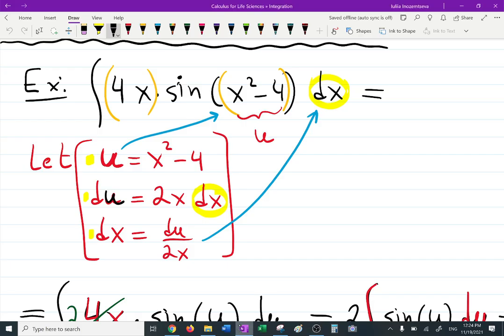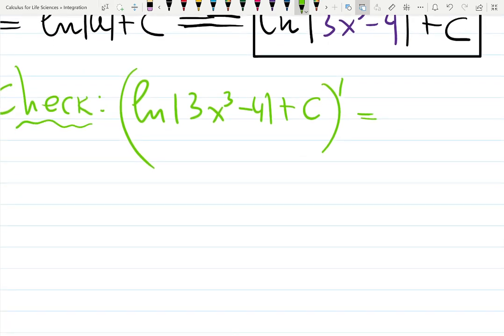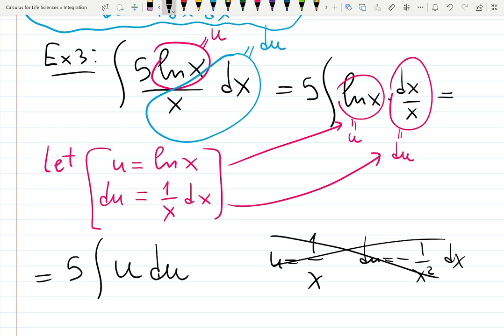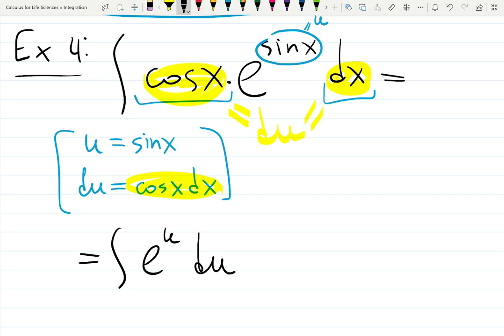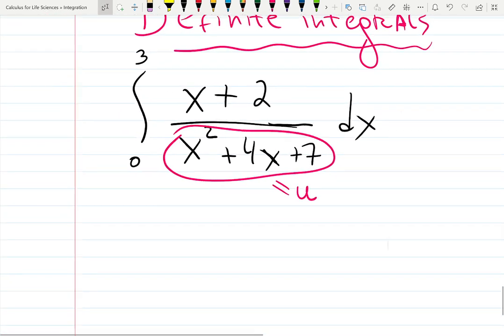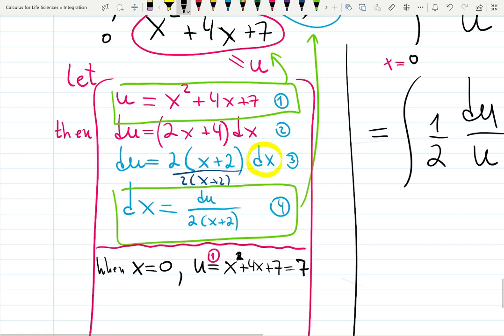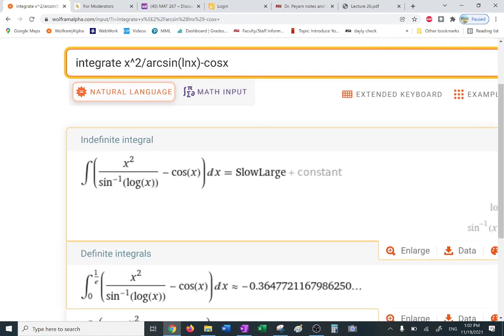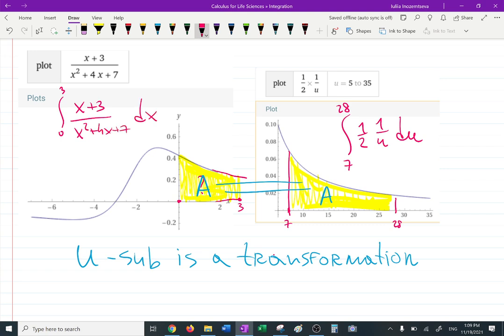5.5 U-sub (cont) - definite and indefinite integrals